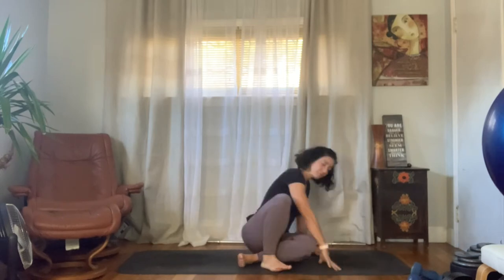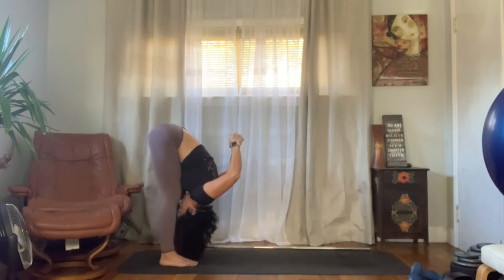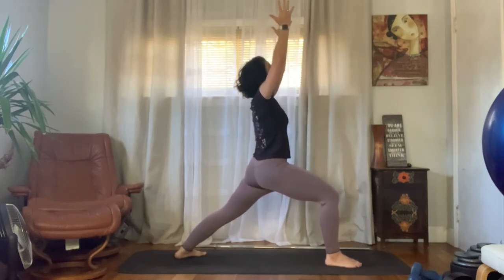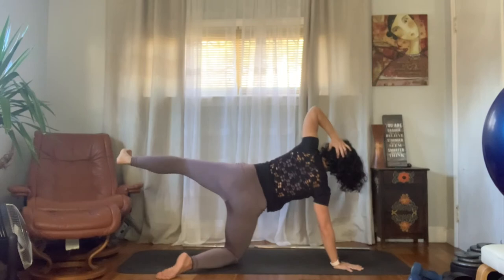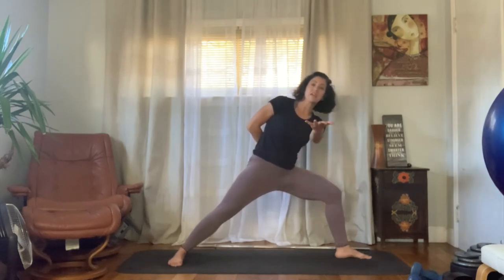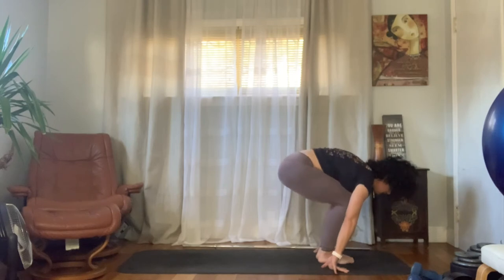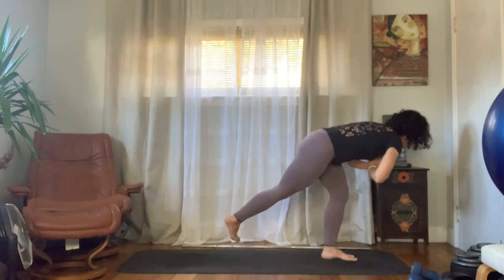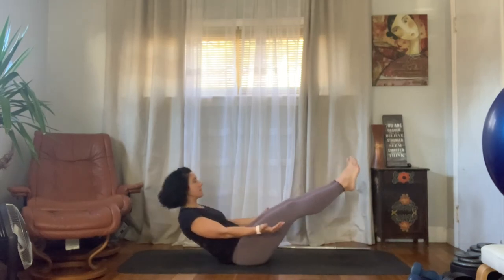Hip Airplane Flow